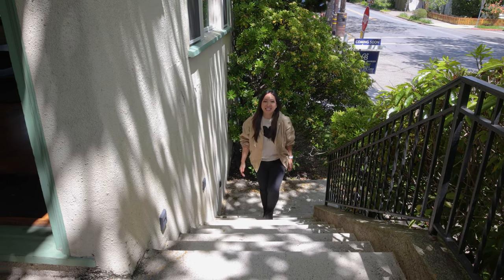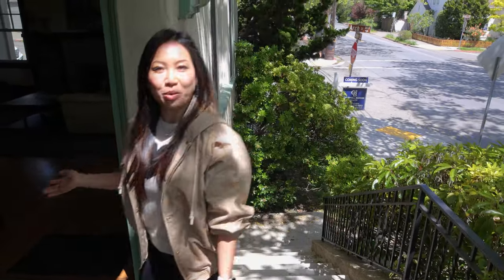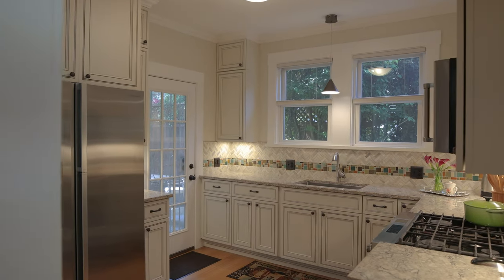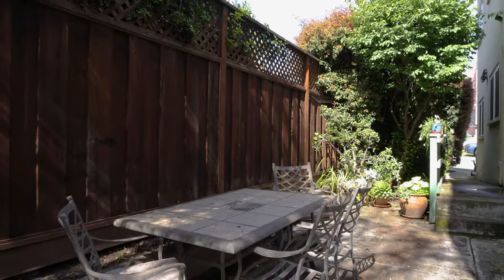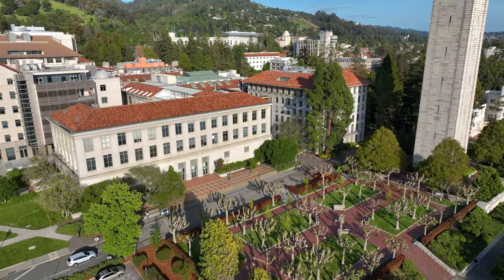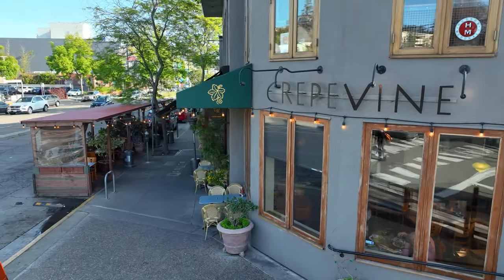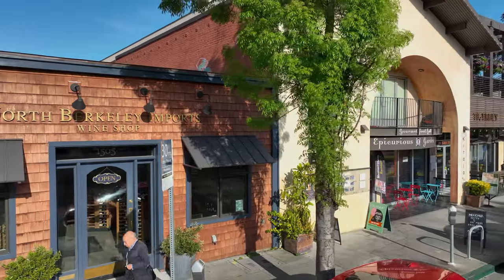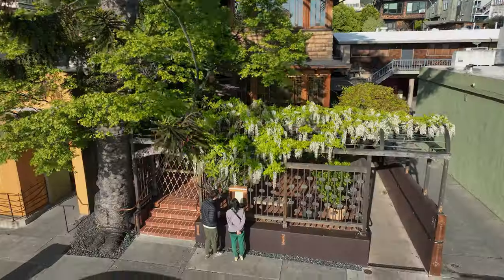2287 Cedar St, Berkeley - Presented by Lili Chen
2287 Cedar St, Berkeley - Presented by Lili Chen